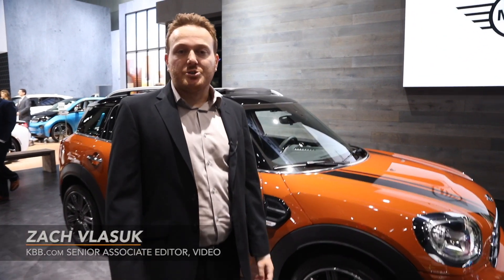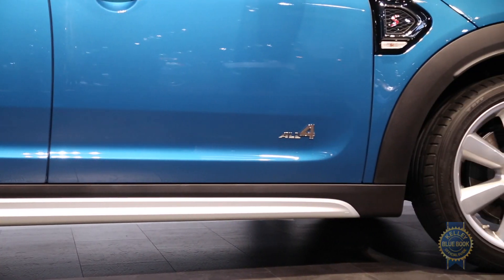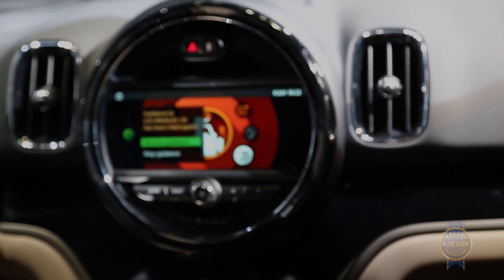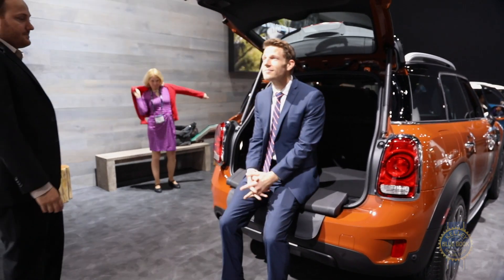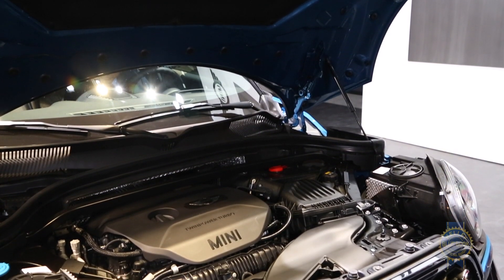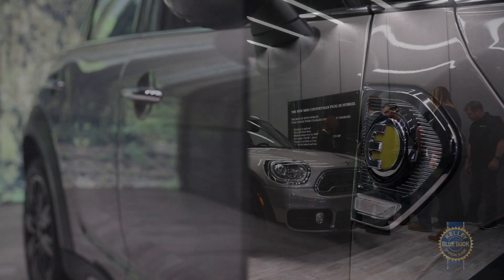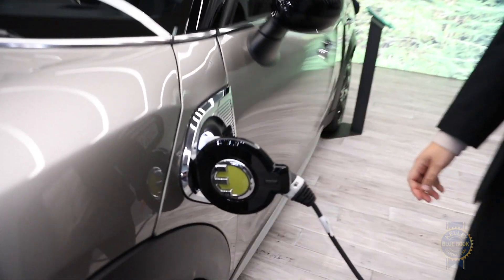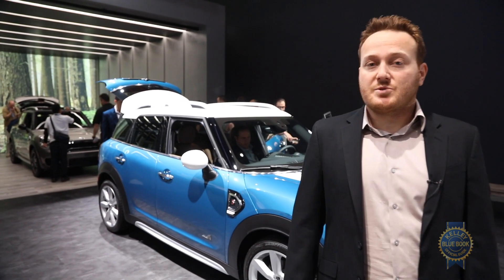2017 Mini Countryman - 2016 LA Auto Show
KBB's coverage of the 2017 Mini Countryman at the 2016 LA Auto Show.